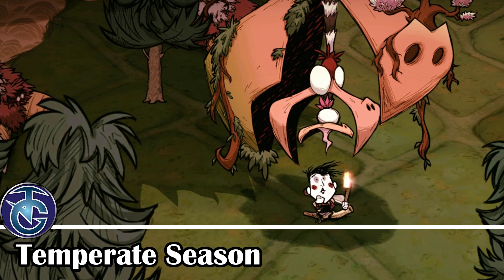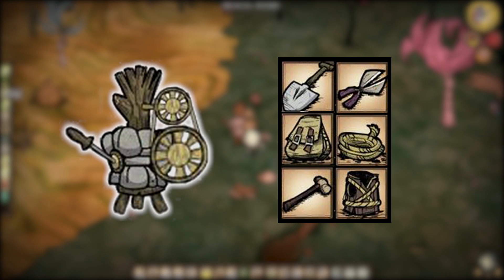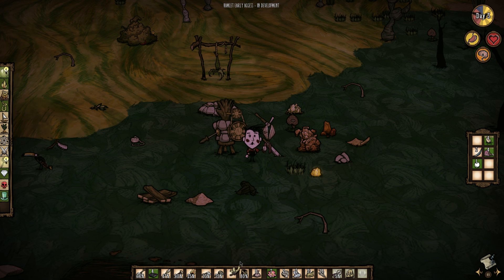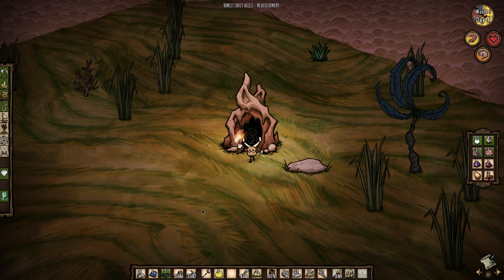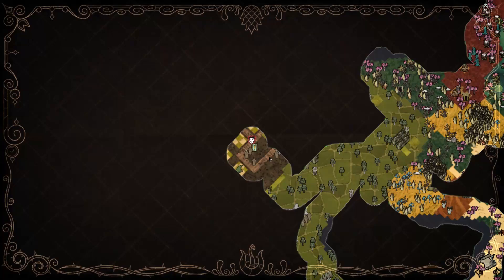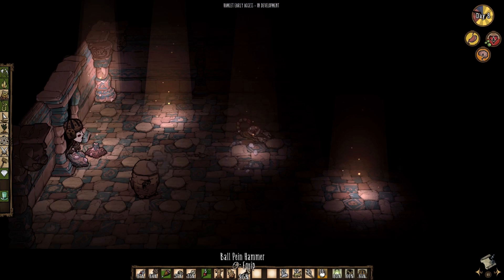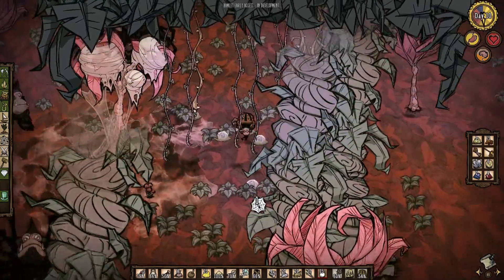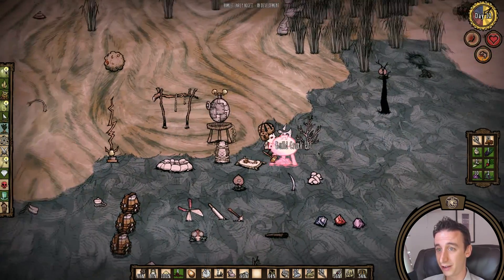Hamlet Survival Guide: First 11 Days | Don't Starve Hamlet Guide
Welcome to another Don't Starve Hamlet guide! Wes has crash landed in the Hamlet and doesn't know the first thing about survival in a new Hamlet world, so I take it upon myself to walk him through the basics of Hamlet survival in this multi-part series, culminating in a journey to the Herald island to stop the Aporkalypse.

Play DST on our dedicated server: "Play with Jazzy"